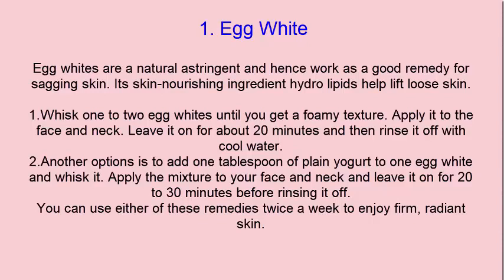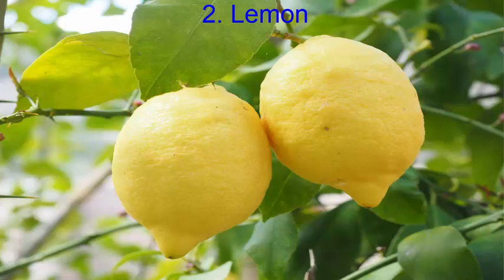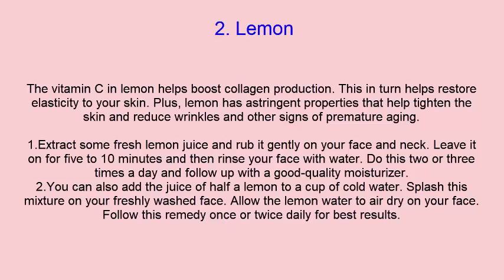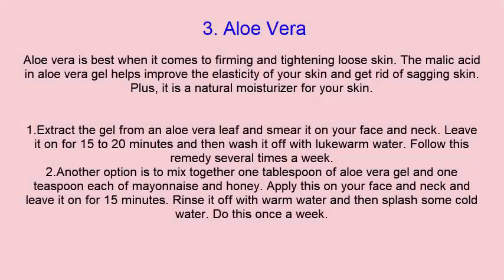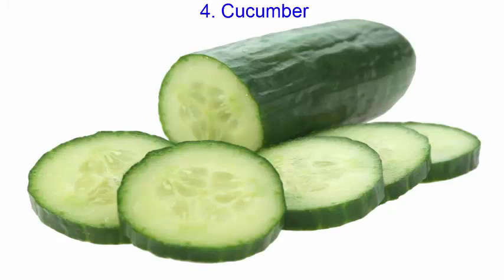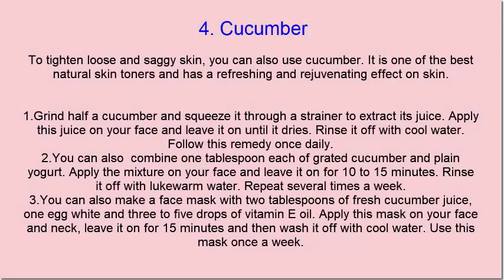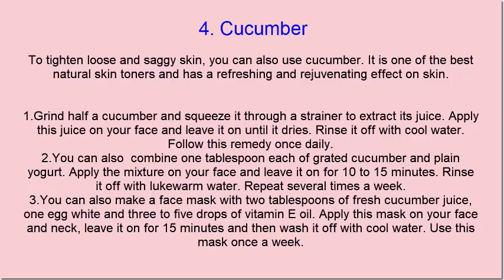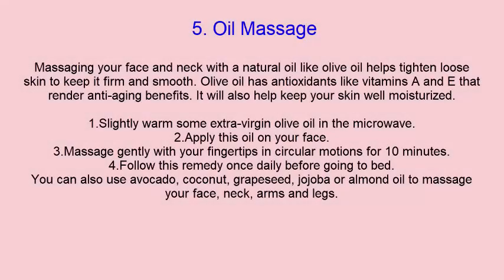HOW TO FIRM SAGGING BREAST NATURALLY LIFT, TIGHTEN +PREVENT SAGGING BREAST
Time and tide wait for none and so do the aging signs. Due to aging, the elastin and collagen structure of the skin loses elasticity and the skin loses some of its self-moisturizing components making it appeared loose and saggy. Plus, age can make the facial muscles weak, which also contributes to saggy skin.

Understanding skin aging

In addition to aging, skin can lose its elasticity because of excessive exposure to harmful sun rays, excessive smoking, regular intake of alcoholic beverages, obesity, pregnancy, rapid weight loss, a poor diet, use of wrong skin care products,  dehydration and use of harsh chemicals on the skin.

Along with sagging skin, you may also notice an increase in wrinkles and fine lines, especially on your face. Skin may also look paler and more translucent, and it may become more sensitive.

There are some natural home remedies that can help tighten sagging skin on the face, neck, arms and breasts.

1. Egg White
Egg whites are a natural astringent and hence work as a good remedy for sagging skin. Its skin-nourishing ingredient hydro lipids help lift loose skin.

1.Whisk one to two egg whites until you get a foamy texture. Apply it to the face and neck. Leave it on for about 20 minutes and then rinse it off with cool water.
2.Another options is to add one tablespoon of plain yogurt to one egg white and whisk it. Apply the mixture to your face and neck and leave it on for 20 to 30 minutes before rinsing it off.
You can use either of these remedies twice a week to enjoy firm, radiant skin.

2. Lemon
The vitamin C in lemon helps boost collagen production. This in turn helps restore elasticity to your skin. Plus, lemon has astringent properties that help tighten the skin and reduce wrinkles and other signs of premature aging.

1.Extract some fresh lemon juice and rub it gently on your face and neck. Leave it on for five to 10 minutes and then rinse your face with water. Do this two or three times a day and follow up with a good-quality moisturizer.
2.You can also add the juice of half a lemon to a cup of cold water. Splash this mixture on your freshly washed face. Allow the lemon water to air dry on your face. Follow this remedy once or twice daily for best results.
3. Aloe Vera
Aloe vera is best when it comes to firming and tightening loose skin. The malic acid in aloe vera gel helps improve the elasticity of your skin and get rid of sagging skin. Plus, it is a natural moisturizer for your skin.

1.Extract the gel from an aloe vera leaf and smear it on your face and neck. Leave it on for 15 to 20 minutes and then wash it off with lukewarm water. Follow this remedy several times a week.
2.Another option is to mix together one tablespoon of aloe vera gel and one teaspoon each of mayonnaise and honey. Apply this on your face and neck and leave it on for 15 minutes. Rinse it off with warm water and then splash some cold water. Do this once a week.
4. Cucumber
To tighten loose and saggy skin, you can also use cucumber. It is one of the best natural skin toners and has a refreshing and rejuvenating effect on skin.

1.Grind half a cucumber and squeeze it through a strainer to extract its juice. Apply this juice on your face and leave it on until it dries. Rinse it off with cool water. Follow this remedy once daily.
2.You can also  combine one tablespoon each of grated cucumber and plain yogurt. Apply the mixture on your face and leave it on for 10 to 15 minutes. Rinse it off with lukewarm water. Repeat several times a week.
3.You can also make a face mask with two tablespoons of fresh cucumber juice, one egg white and three to five drops of vitamin E oil. Apply this mask on your face and neck, leave it on for 15 minutes and then wash it off with cool water. Use this mask once a week.
5. Oil Massage
Massaging your face and neck with a natural oil like olive oil helps tighten loose skin to keep it firm and smooth. Olive oil has antioxidants like vitamins A and E that render anti-aging benefits. It will also help keep your skin well moisturized.

1.Slightly warm some extra-virgin olive oil in the microwave.
2.Apply this oil on your face.
3.Massage gently with your fingertips in circular motions for 10 minutes.
4.Follow this remedy once daily before going to bed.
You can also use avocado, coconut, grapeseed, jojoba or almond oil to massage your face, neck, arms and legs.

6. Honey
Honey has natural hydrating, antioxidant and anti aging properties that are helpful for treating sagging skin.

1.Mix two to three teaspoons of honey and a few drops each of lemon juice and olive oil. Apply it on your face and neck, let it dry and then rinse it off with warm water. Do this once or twice daily for best results.
2.You can also mix together one-half tablespoon each of honey and sour cream. Then mix in one-half teaspoon of turmeric powder. Apply the mixture on your face for 15 minutes. Rinse it off with lukewarm water and then splash some cold water. Use this face mask once a week.